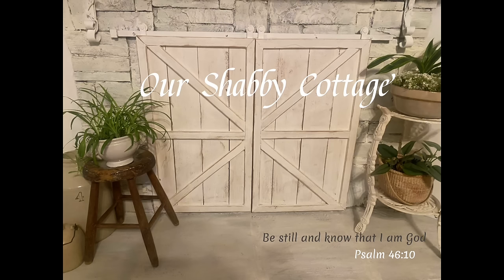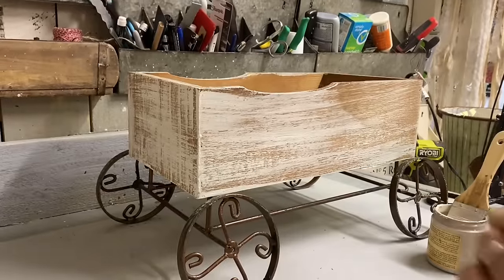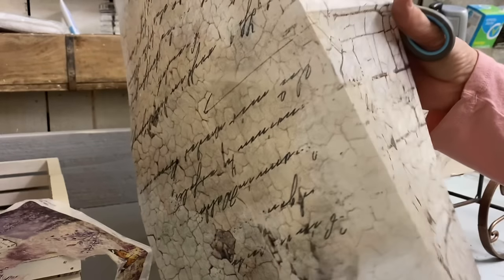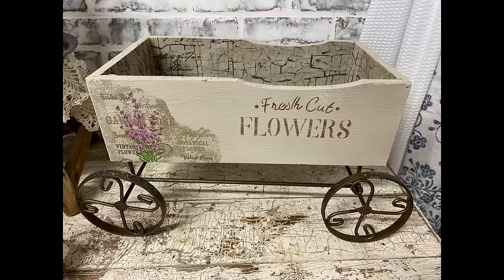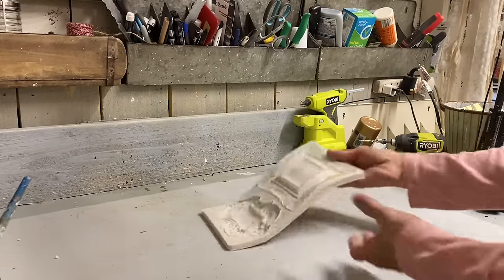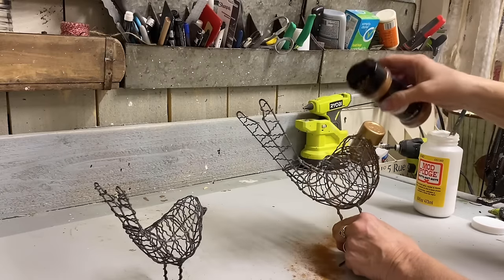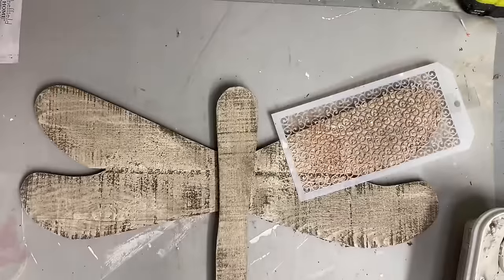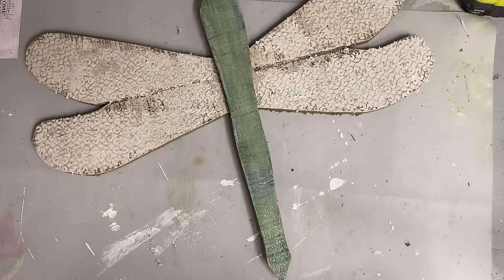Diy Garden Decor